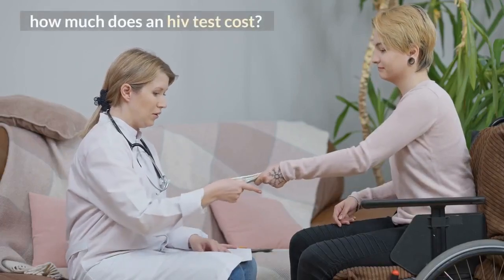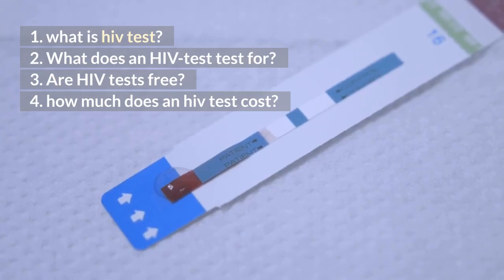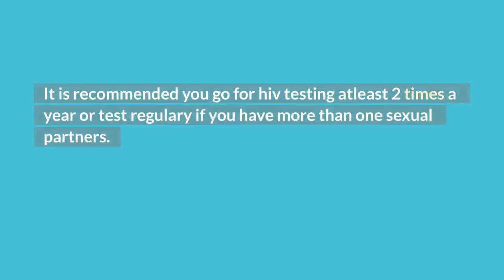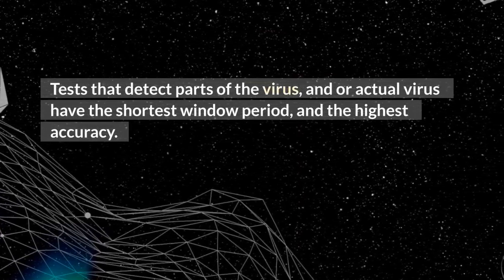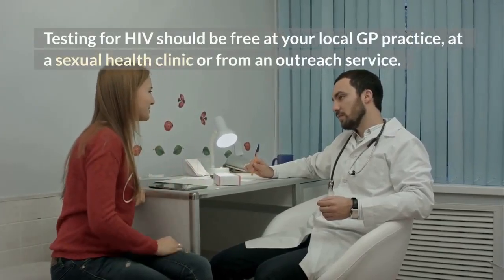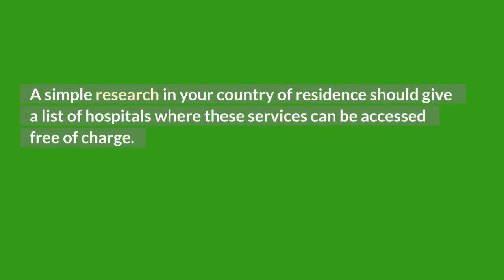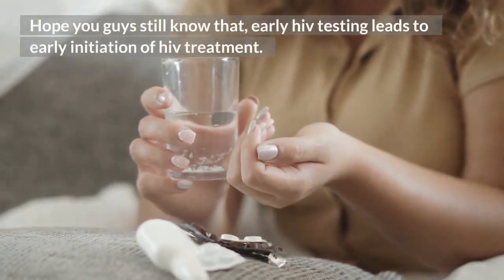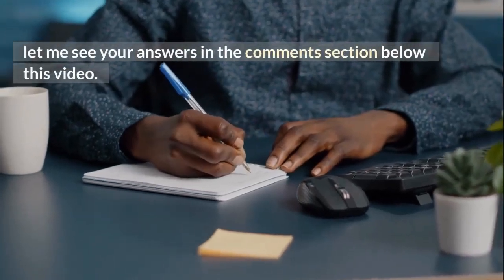How much money does an HIV test cost?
hiv testing services should be free in most countries. how much does an hiv test cost? A simple research in your country of residence should give a list of hospitals where these services can be accessed free of charge. In the USA, An HIV test can be obtained at a doctor's office, a hospital, an urgent care clinic, or a health clinic. An HIV test can cost anywhere from $0 at Planned Parenthood to $200 at Statcare. In this video, you will learn more about the following:
1. what is hiv test?
2. What does an HIV test for?
3. Are HIV tests free?
4. how much does an hiv test cost?

TOP VIDEOS.